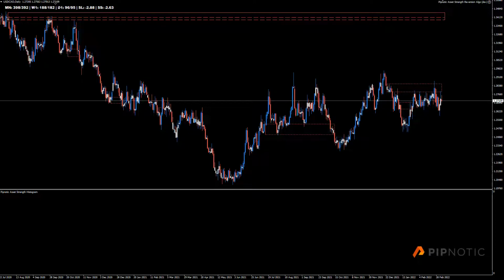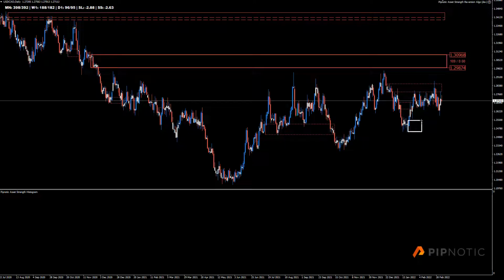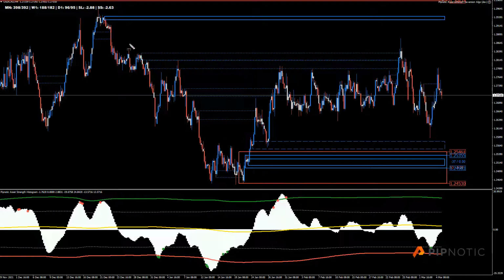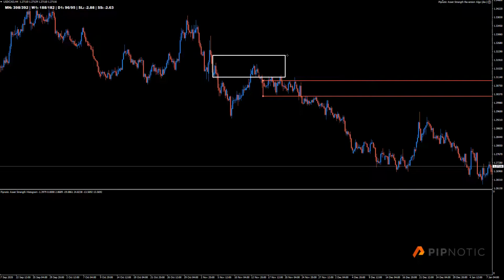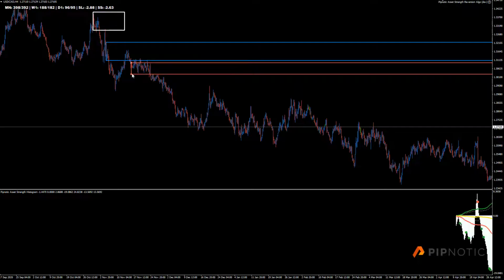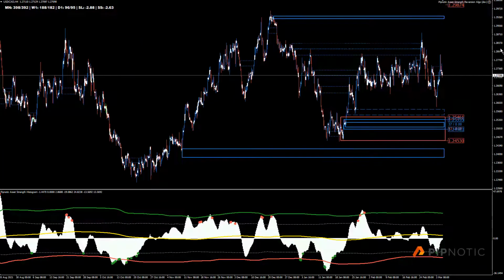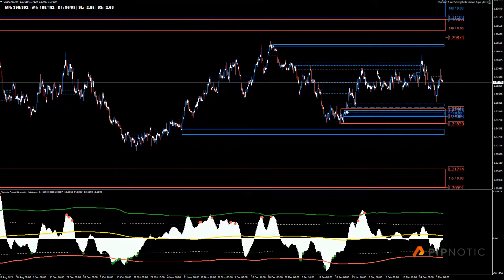USDCAD buy and sell zone analysis, 7th March 2022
Hey folks,

In this video, I perform a buy and sell zone analysis of USDCAD and identify some buy and sell zones to keep an eye on.